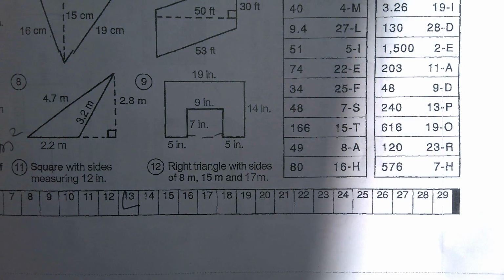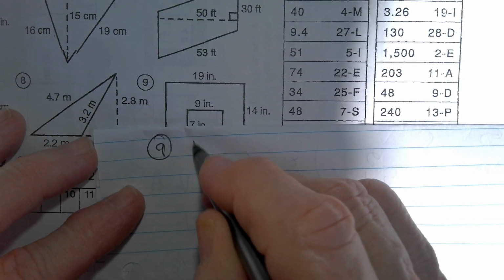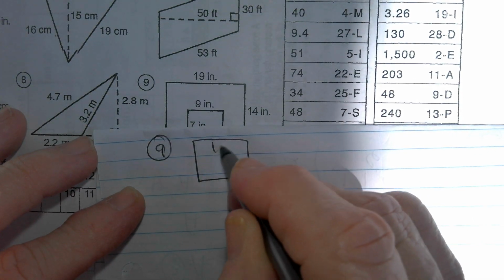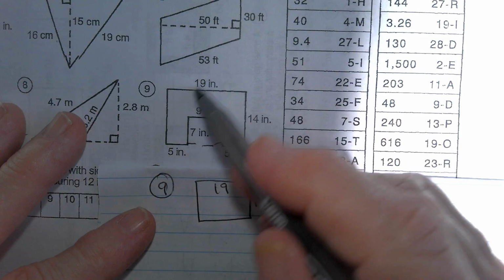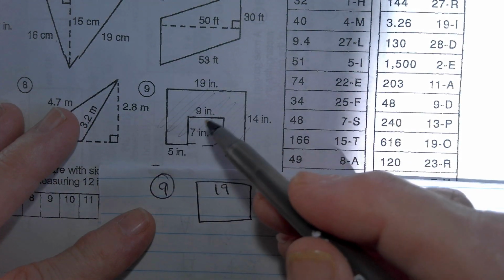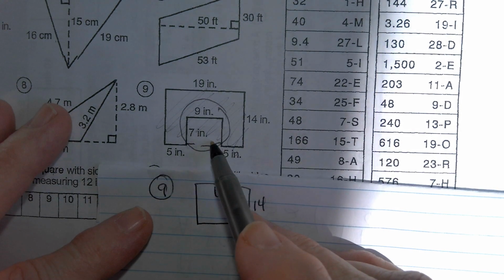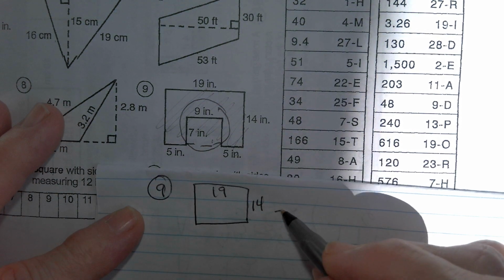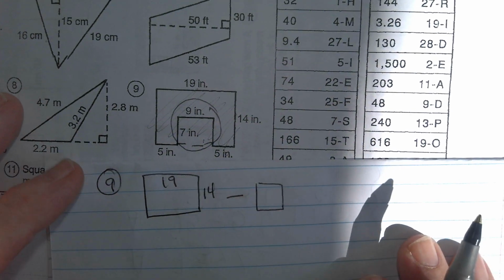SMMCS Assmt 56 GR6R Area Irregular figures D57